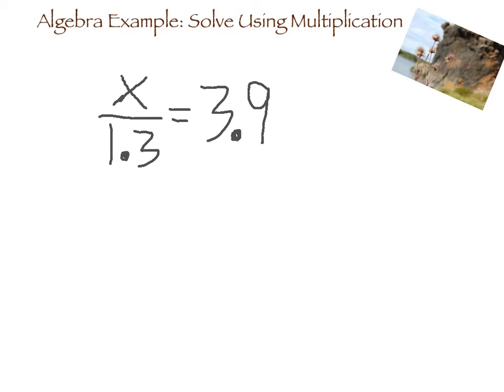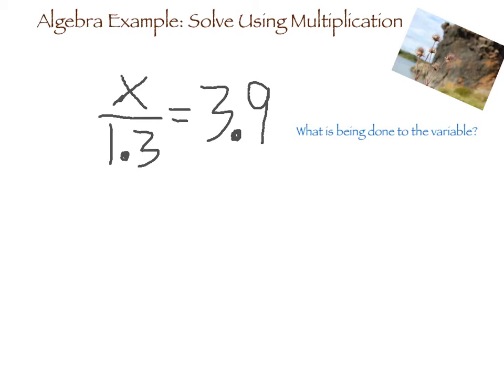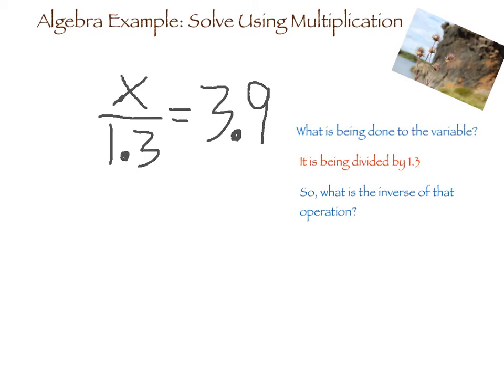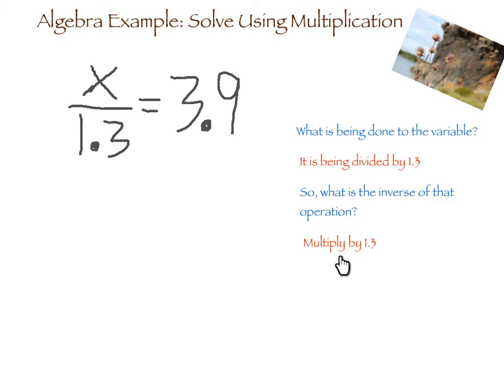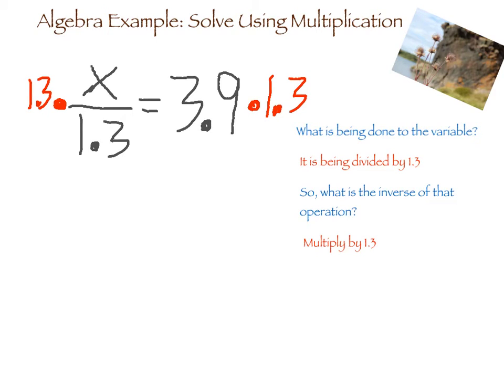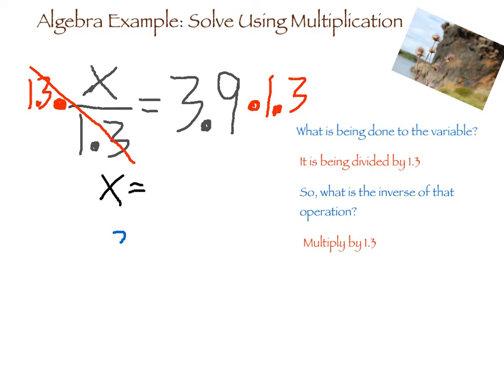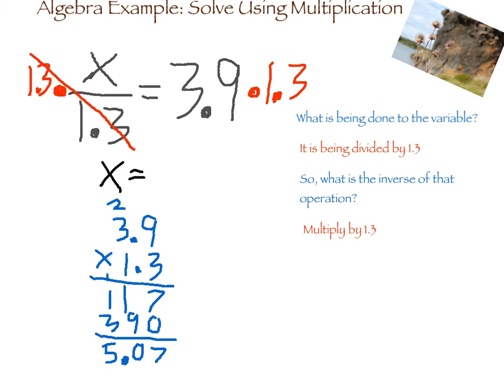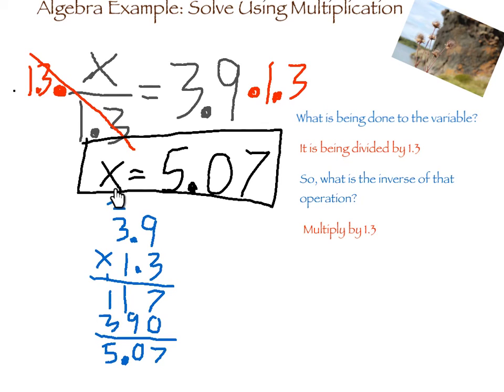Algebra: Solve Using Multiplication (e.g.)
Example of how to solve a 1-step algebra equation using multiplication. The equation involves decimal numbers with one decimal place.